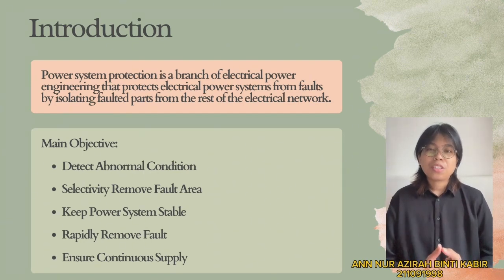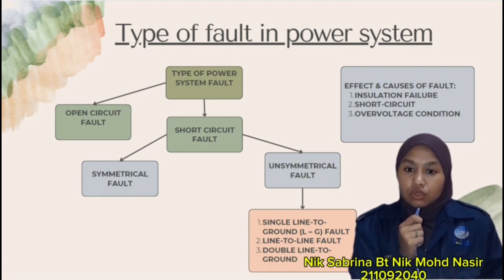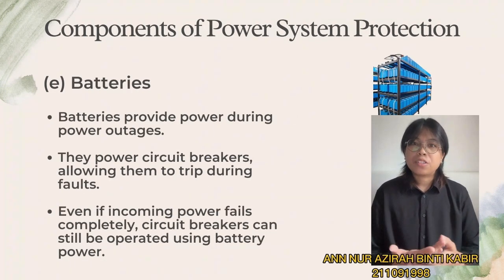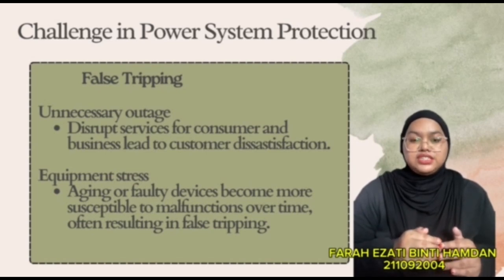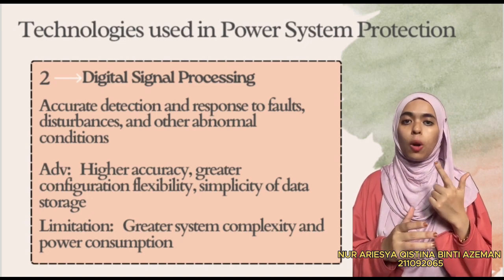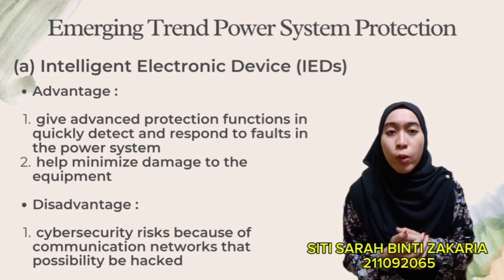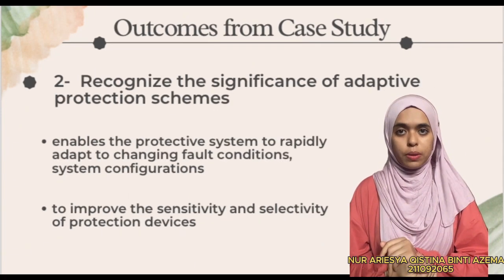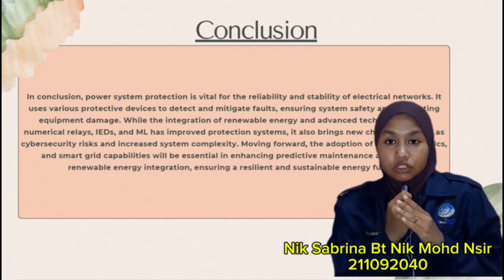PBL power system protection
COMPREHENSIVE ANALYSIS OF POWER SYSTEM PROTECTION:
CHALLENGES, TECHNOLOGIES AND EMERGUNG TRENDS